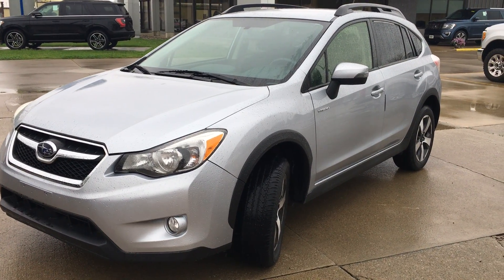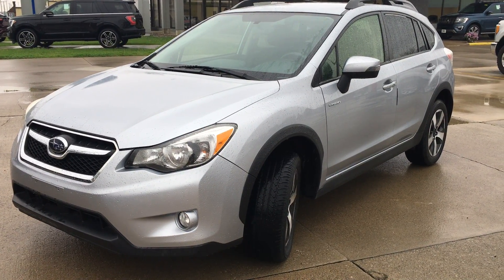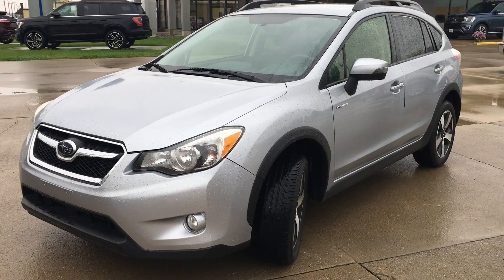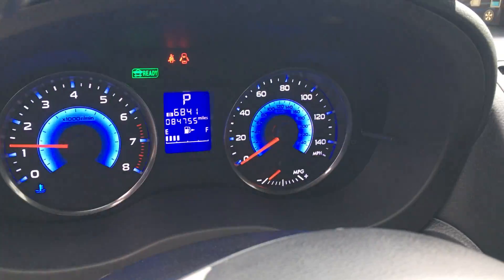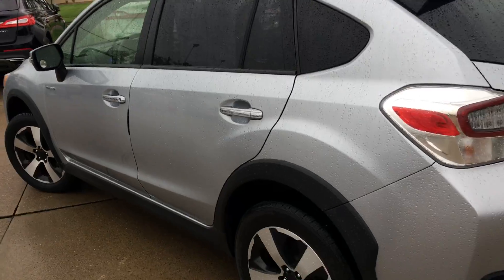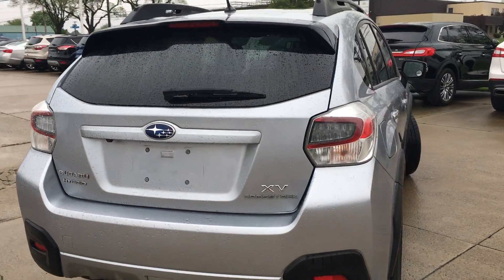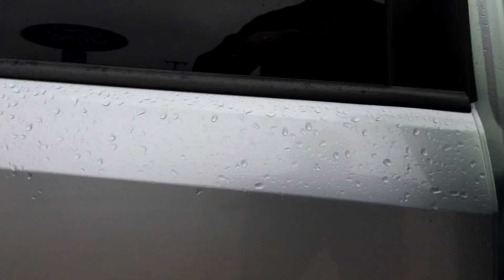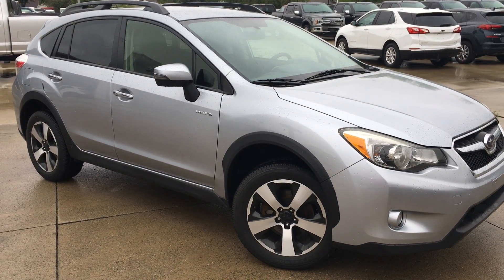2015 Subaru Crosstrek Hybrid